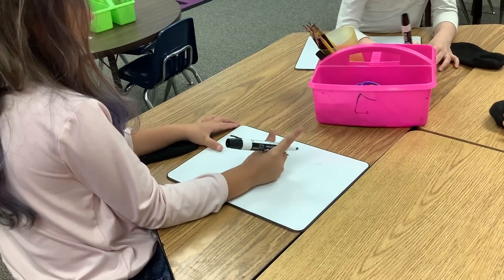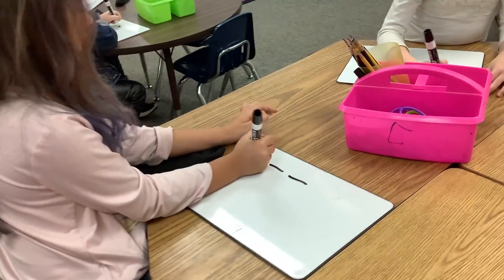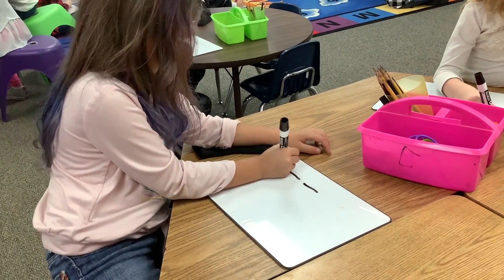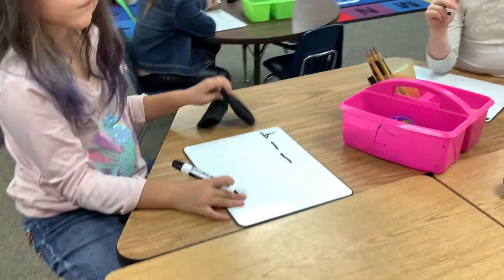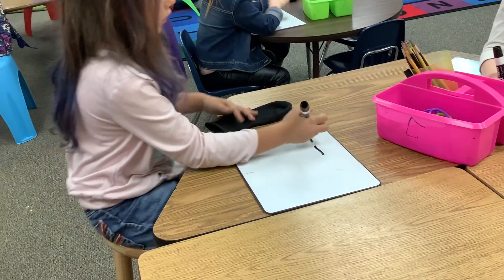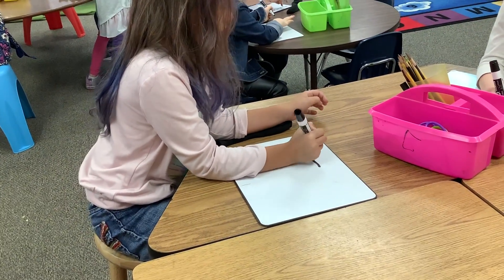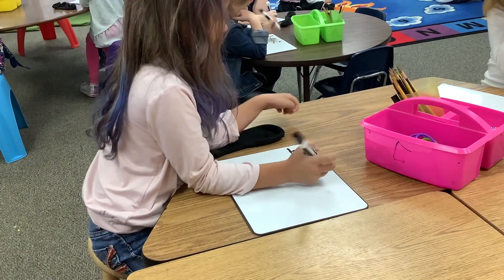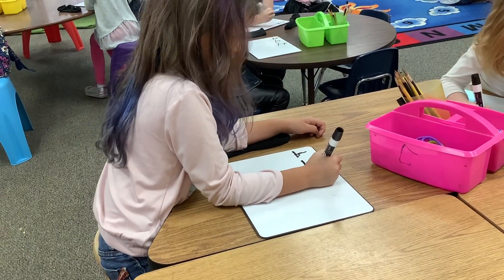Closed Syllable Compound Word (hotrod)